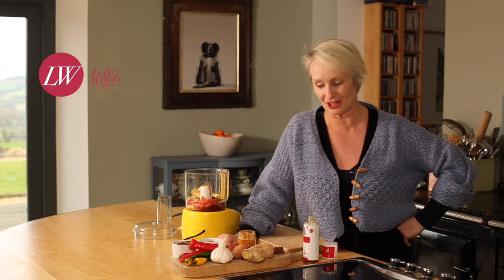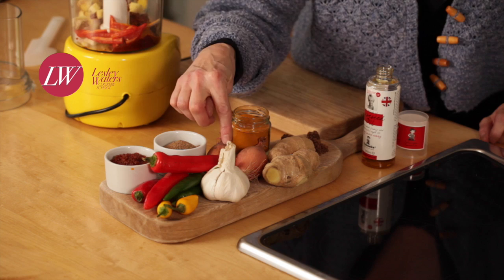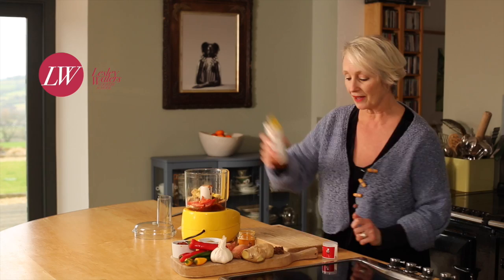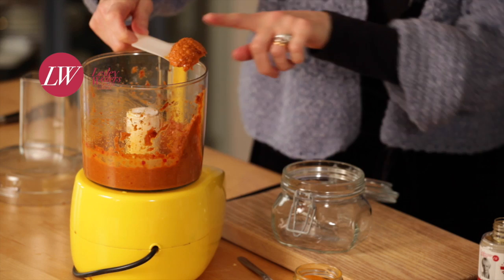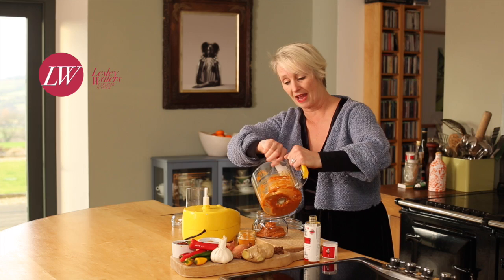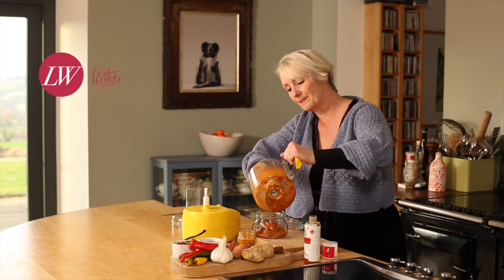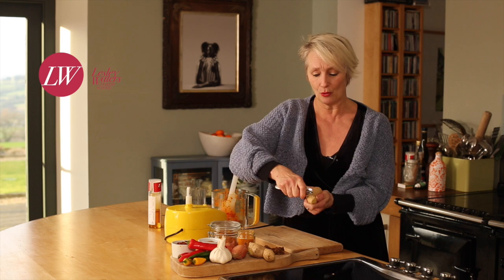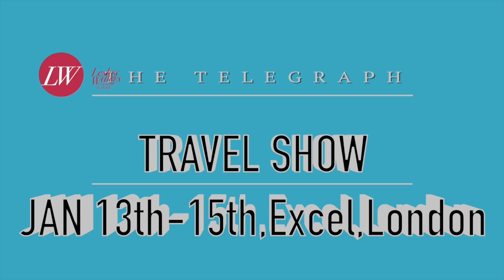Lesley Waters shows you how to make a spicy paste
Lesley Waters demonstrates how to make a spicy paste